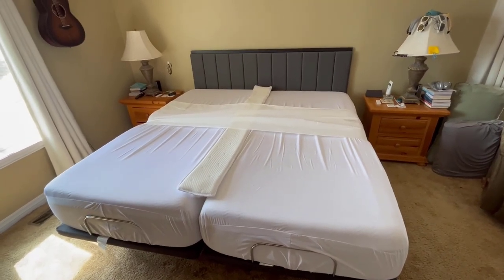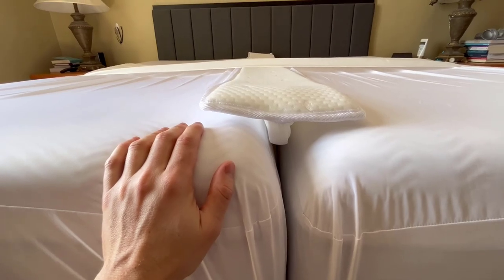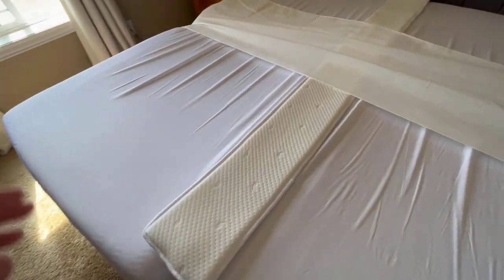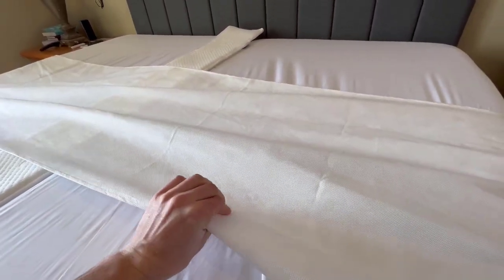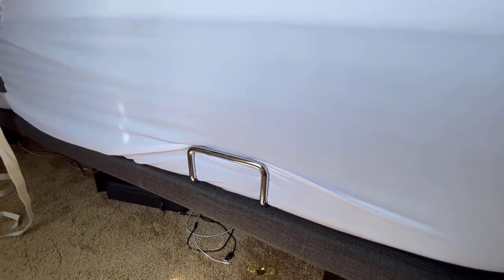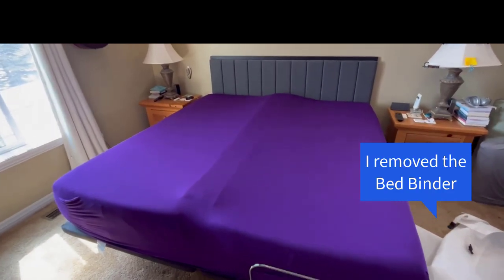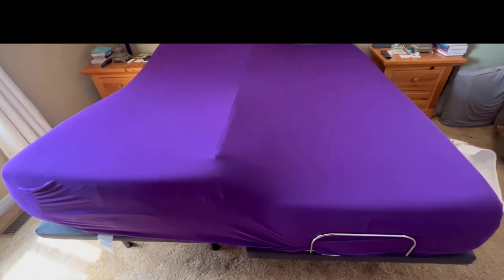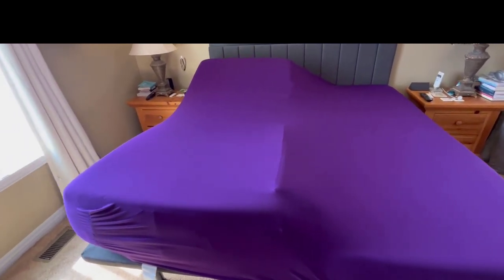Split King Mattress Gap - Easy Fix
I'll cover a few different solutions to fix that awful gap between your bed.

I highly recommend a wedge, bed binder, and switch to a single stretchy king sheet instead of using two twin XL separate sheets.

Bed Wedge/Bridge Gap Filler
Purple Sheets alternative (way cheaper)

We ended up returning the BedBinder since we have retaining bars on the sides of our adjustable split king base. But I highly recommend the BedBinder if you don't have a retaining bar or else the wedge will not stay in place.